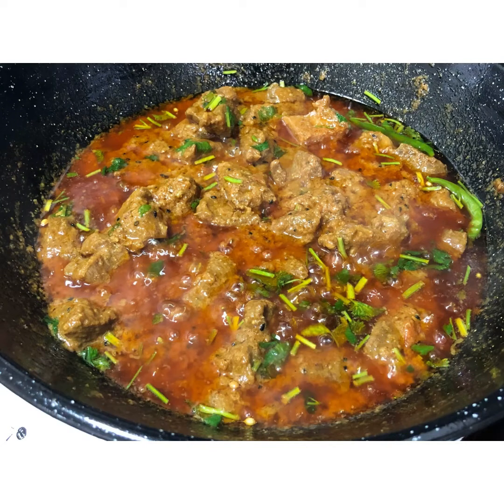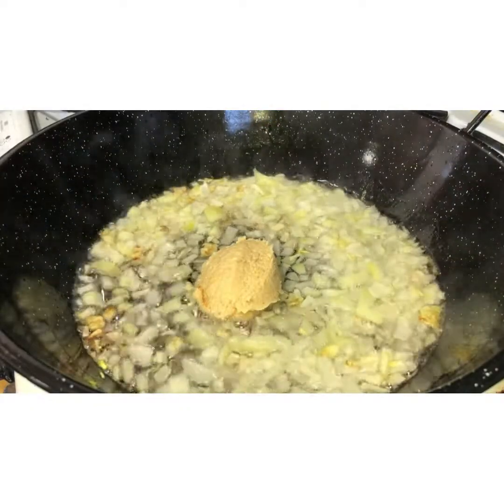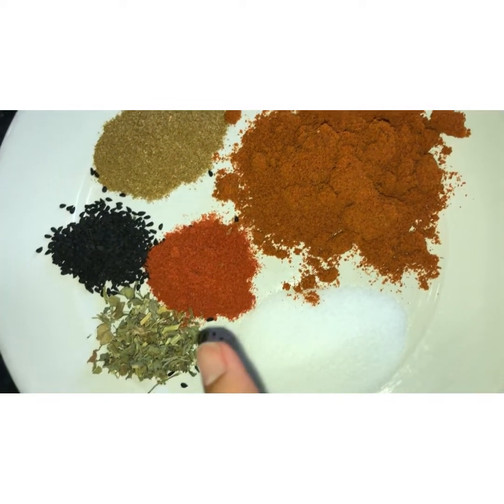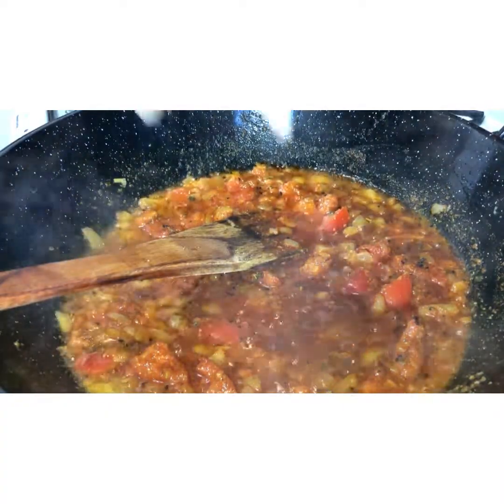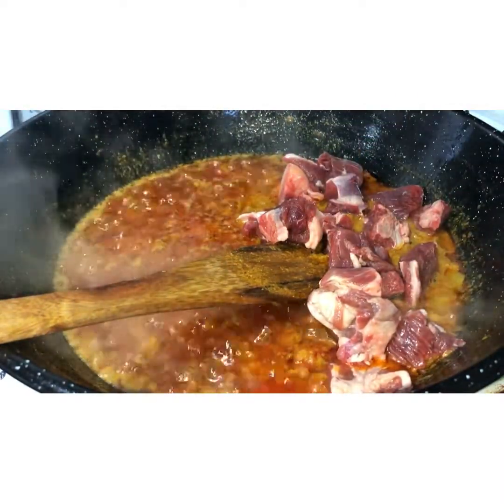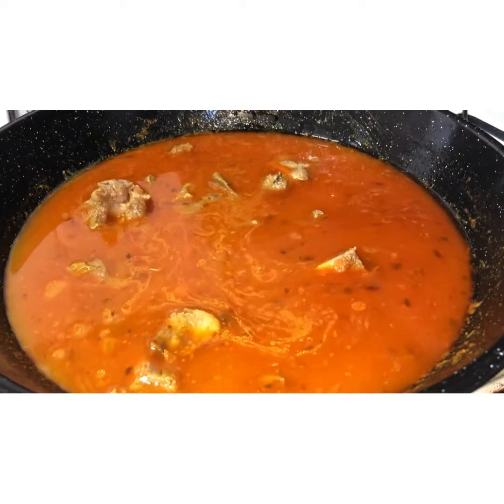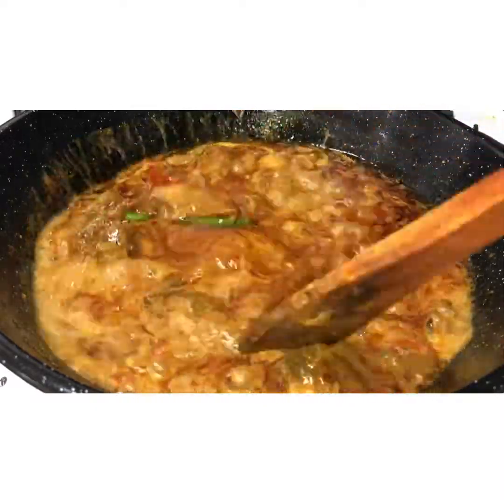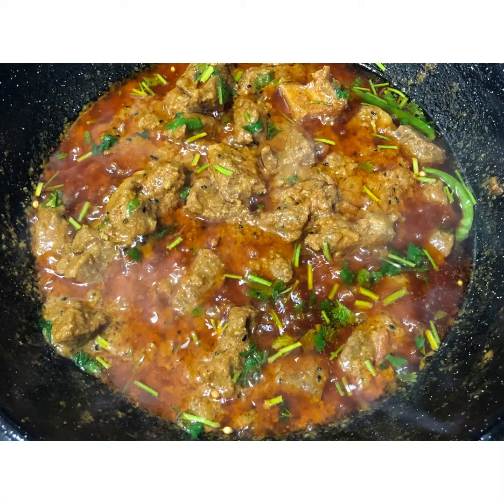Gosht Handi/Karayi | Eat With the Boys make a Meat Curry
A mouthwatering and delicious recipe! Ingredients, quantities and method all in the video! Enjoy!